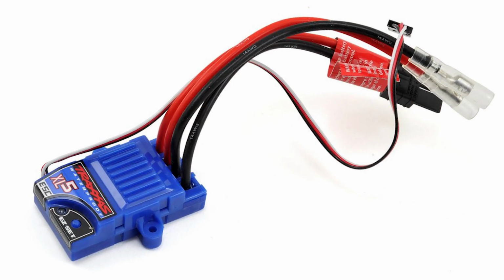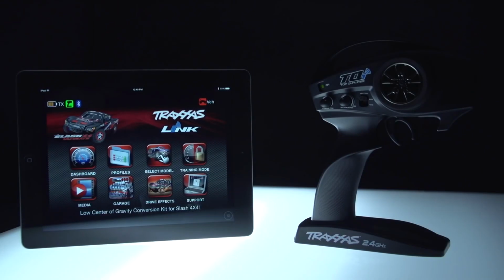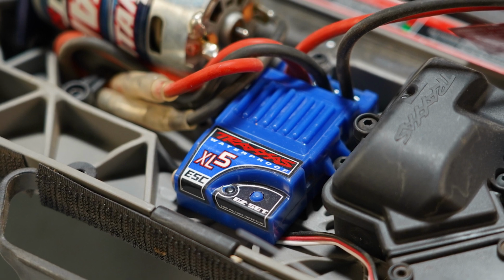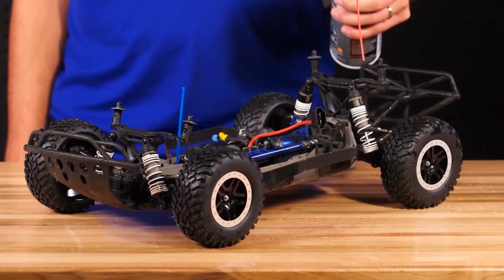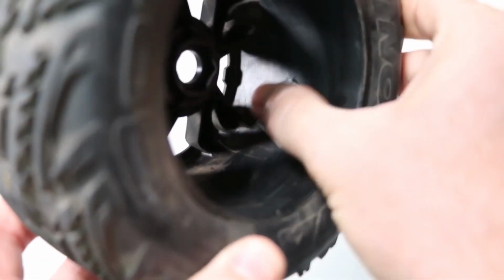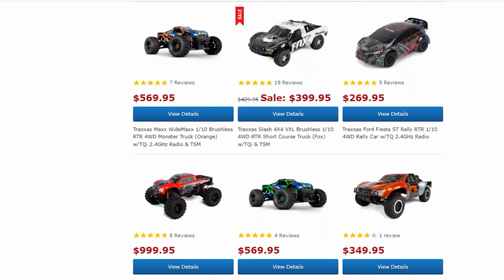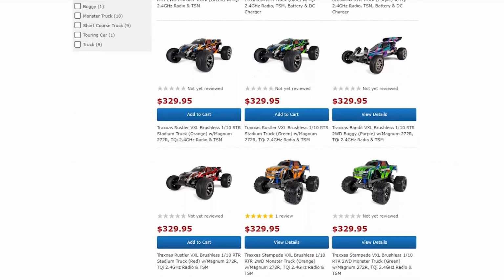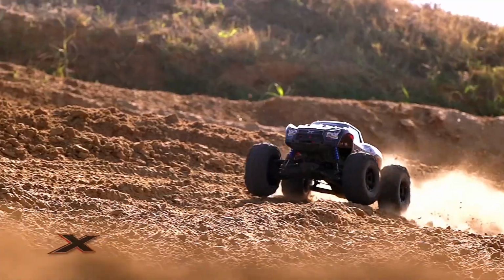Traxxas - Things to Know Before You Buy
0:12 Electric vs Nitro Cars
0:34 XL5 or VXL-3s Power System
1:08 TQ or TQi Transmitter
1:38 TMS (Traxxas Stability Management)
2:19 NiMH or LiPo Batteries
3:00 Driving in Water, Snow & Sand?
4:35 Are Traxxas Batteries Waterproof?
5:01 What car should I buy?
6:37 Which Traxxas is the Fastest?
6:55 Which Traxxas is the Biggest?
7:14 For more info...